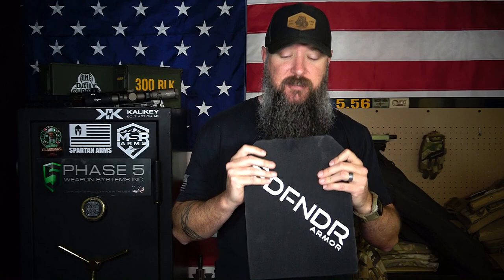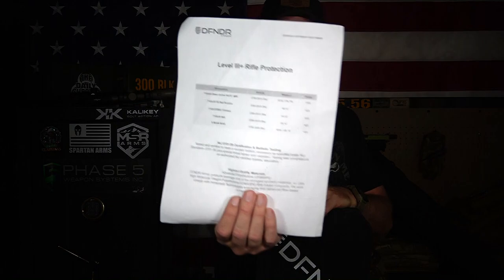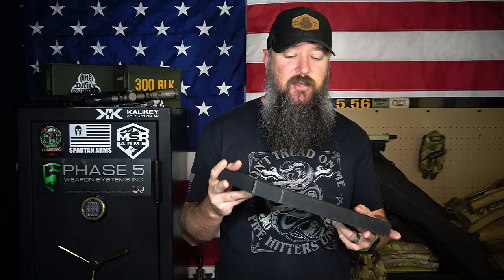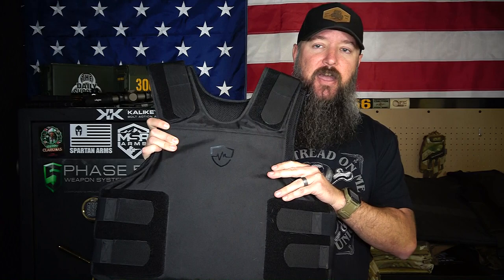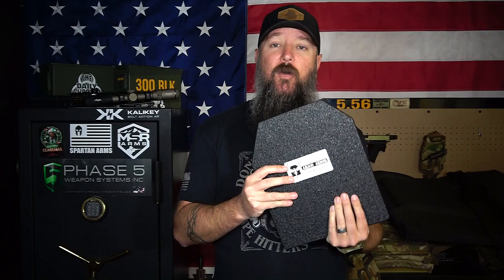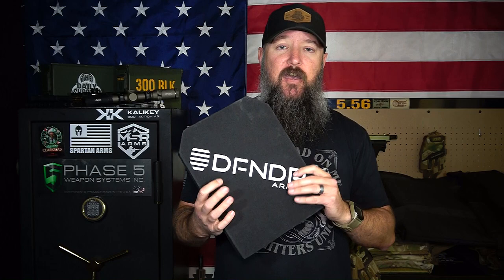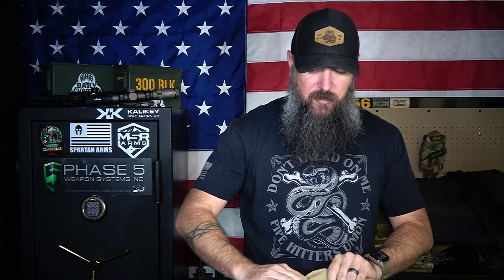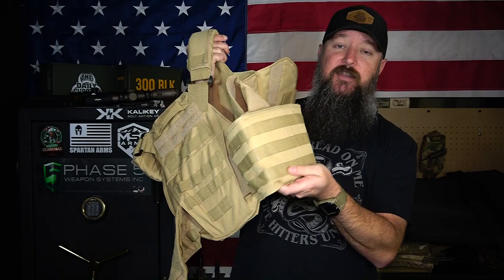Let's Talk Body Armor (Feature Length) 101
Looking at body armor can be a very confusing task.  If you understand what you're looking for it can make things a lot easier for you.  These are some basics for what body armor is and which may be best for you.

Web - .